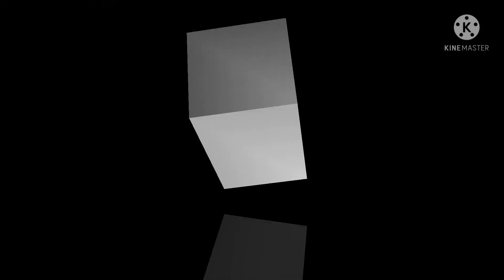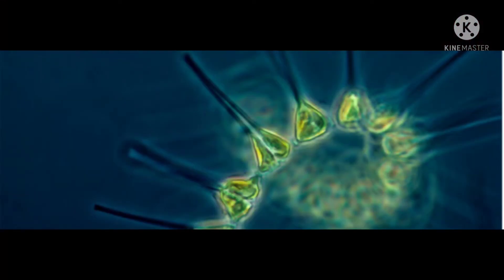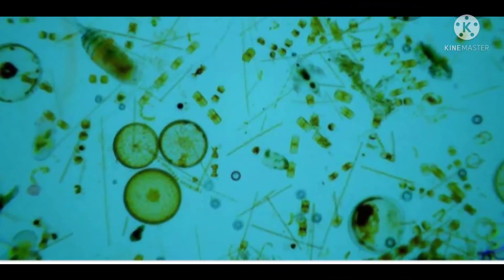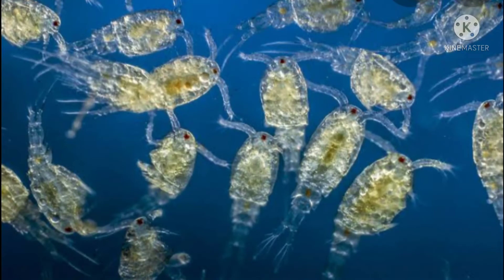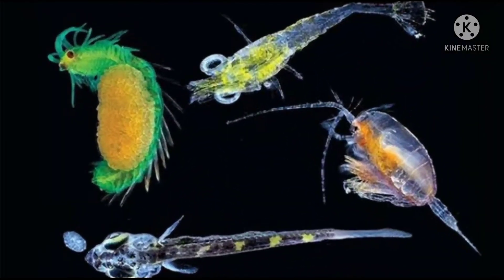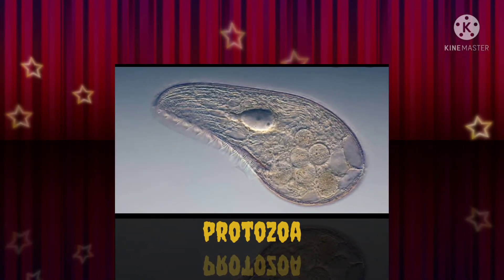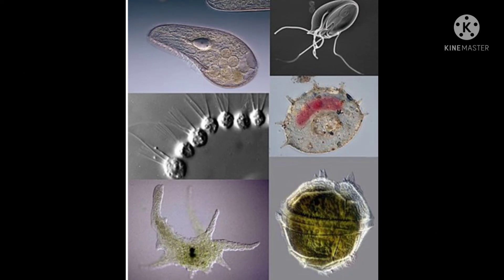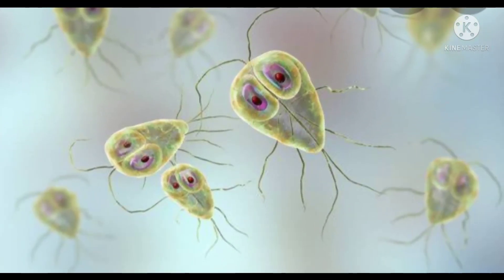microorganisms in aquatic environments